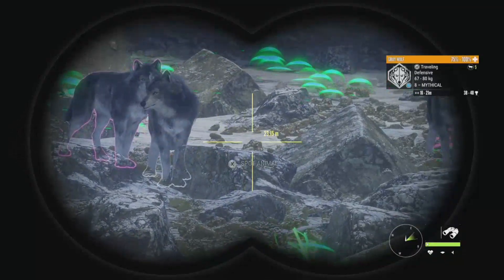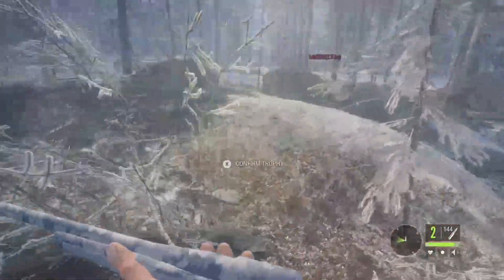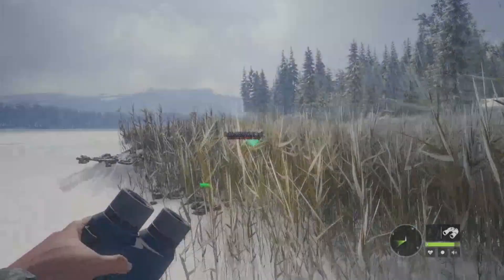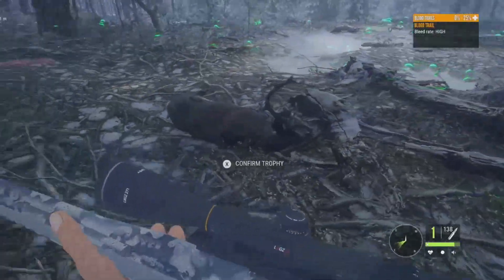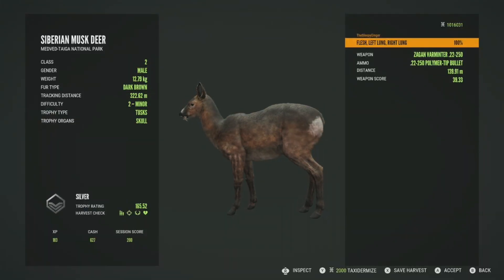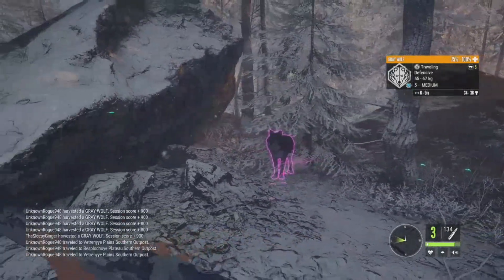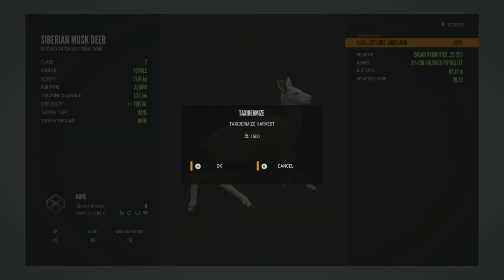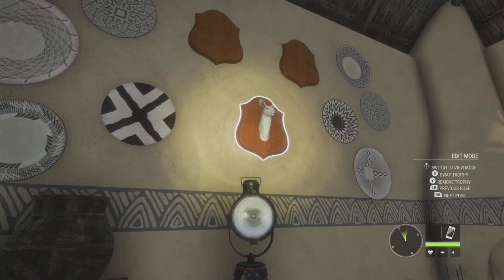Hunting An Albino Musk Deer In Medved Taiga Multiplayer! TheHunter Call Of The Wild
In today's video we are out on Medved Taiga multiplayer hunting for anything we can find!